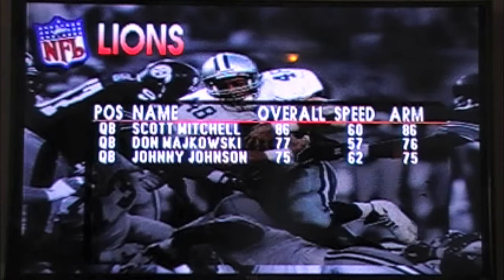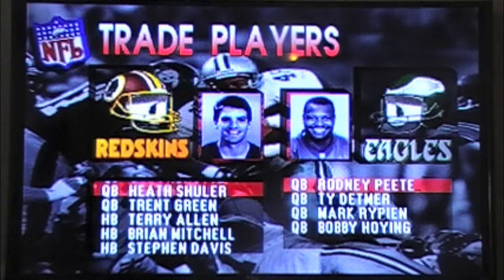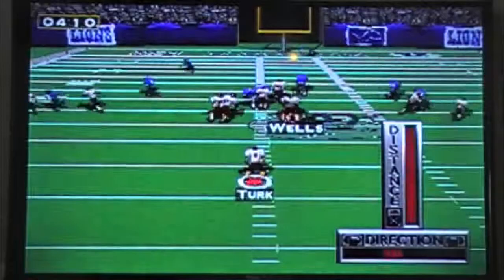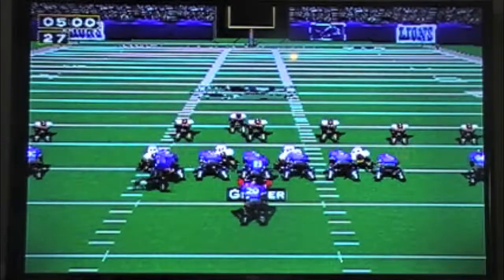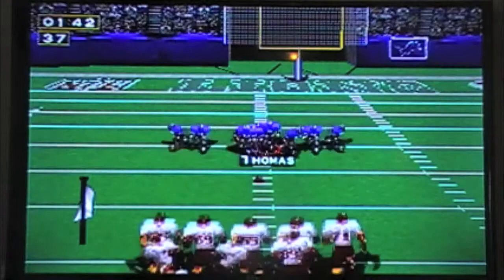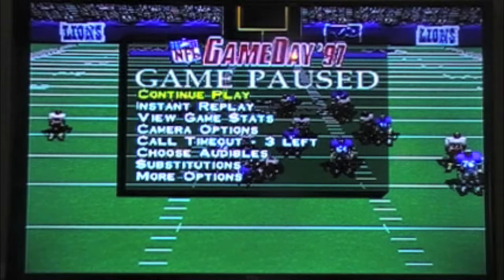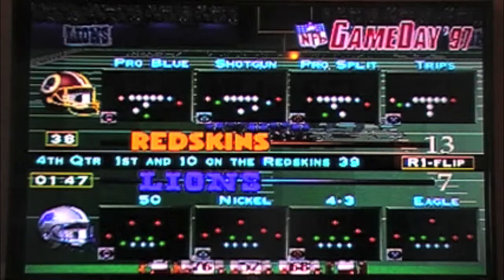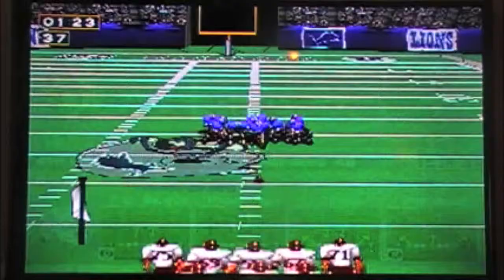NFL GameDay Reviews Ep. 6: NFL GameDay 97 (PS1)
In this video I check out the amazing sequel to the groundbreaking first installment.